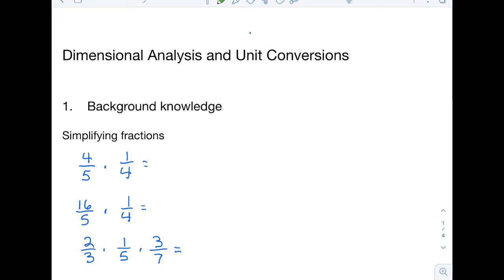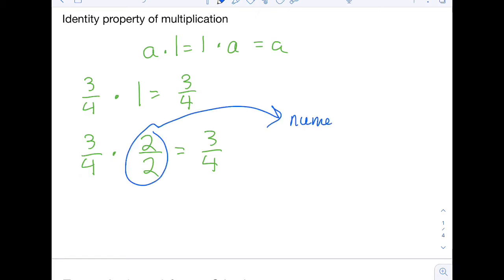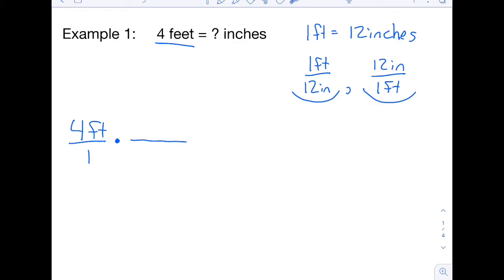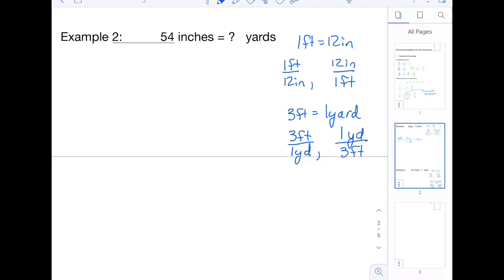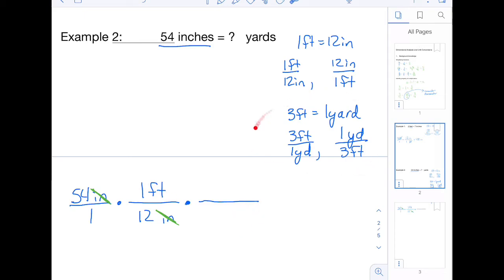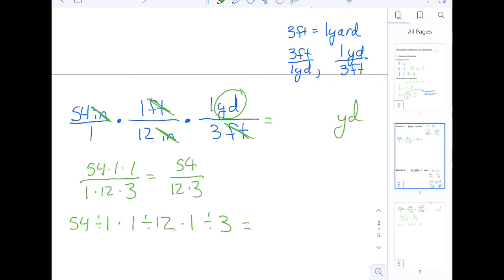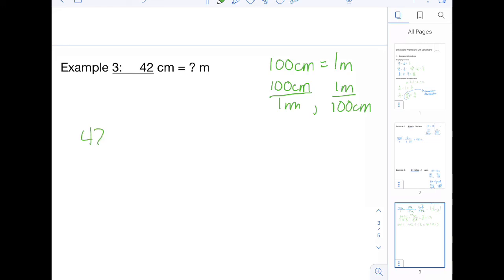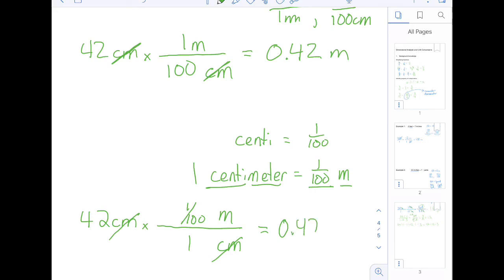Unit Conversions with Dimensional Analysis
Convert from one unit to another using dimensional analysis.